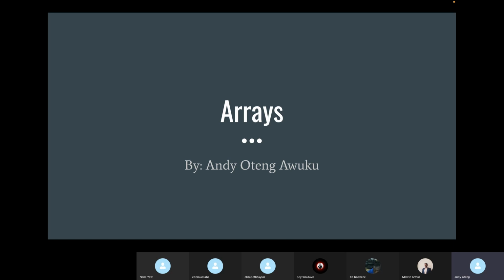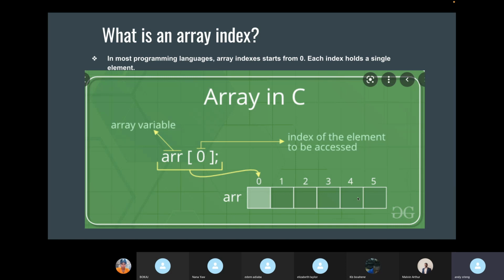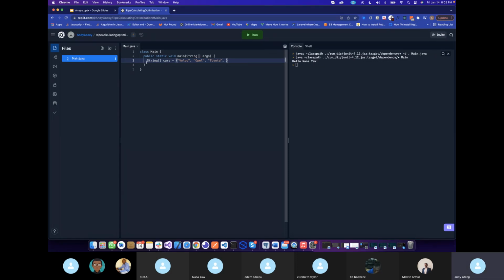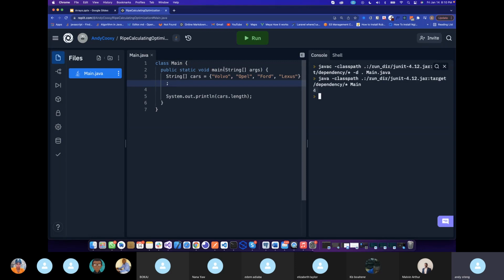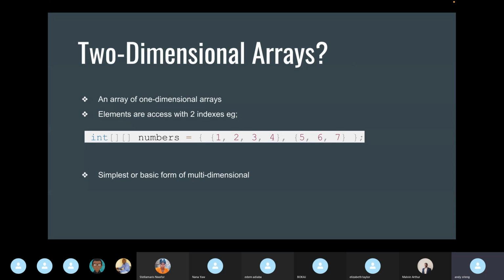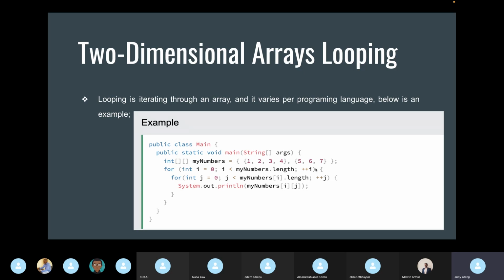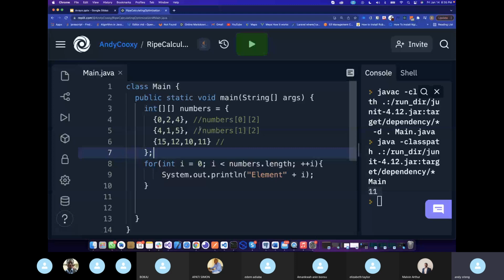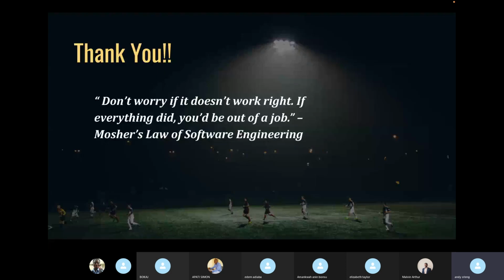Programming Class : Intro To Programming - 5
This course has a lot of important topics in programming. We share with you the Arrays in programming. Learn how to create arrays, and also retrieve data from arrays. We also touch on 2 dimensional arrays.